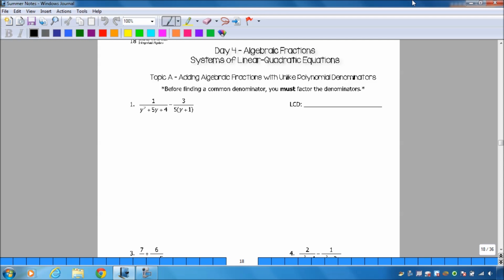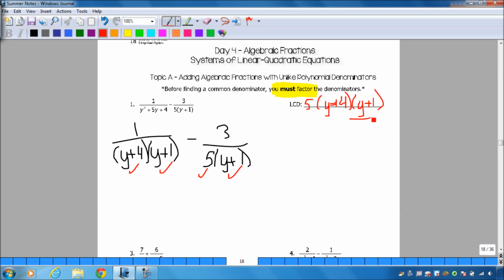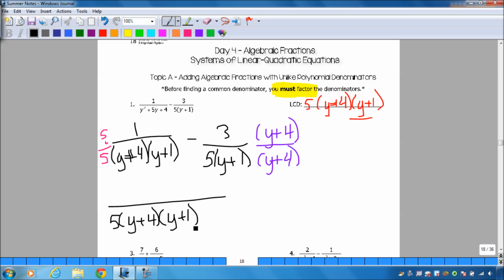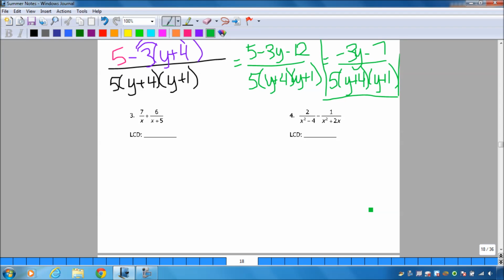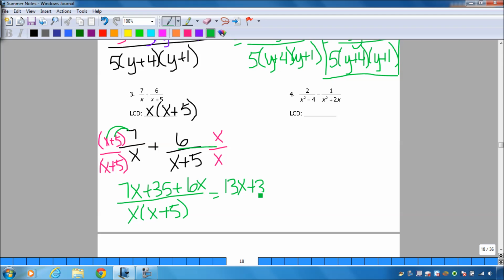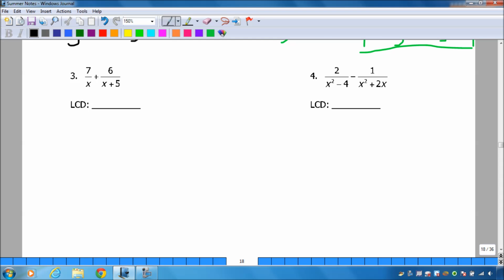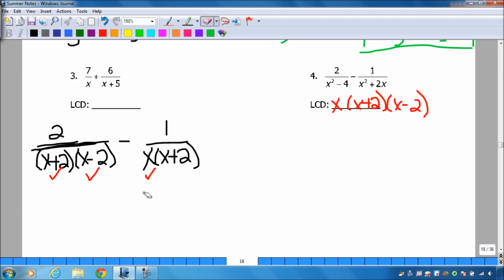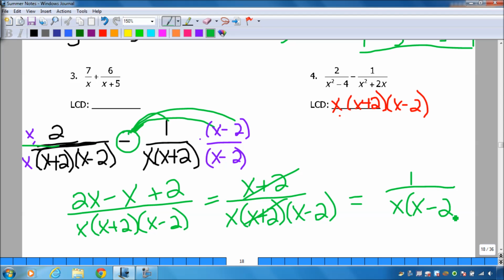Day 4 Topic A Adding Fractions with Unlike Polynomial Denominators